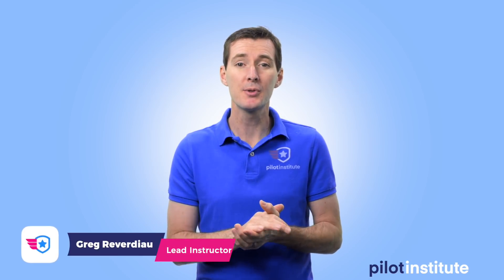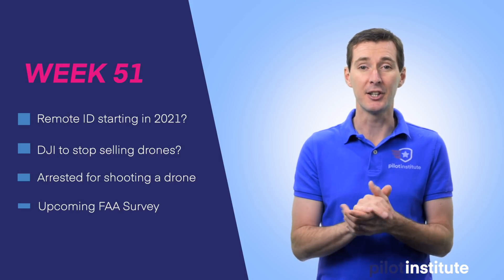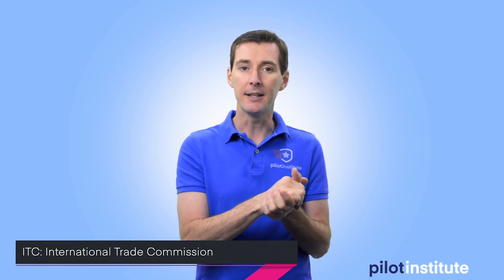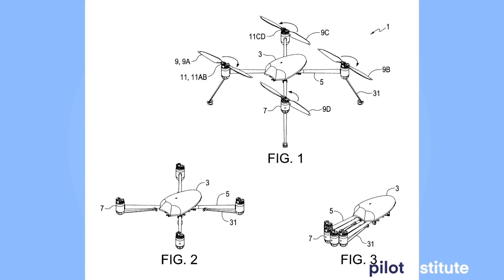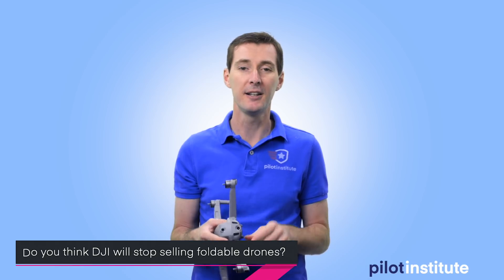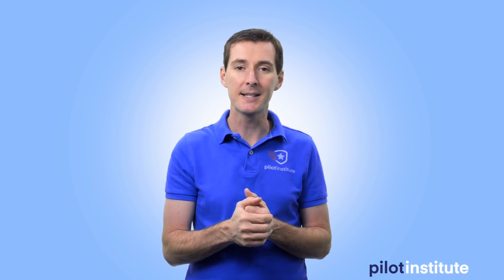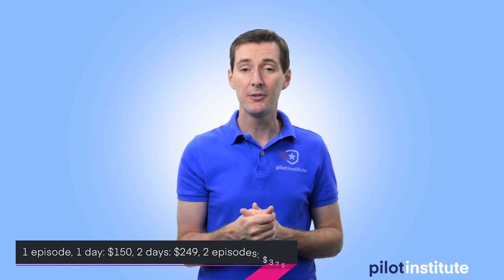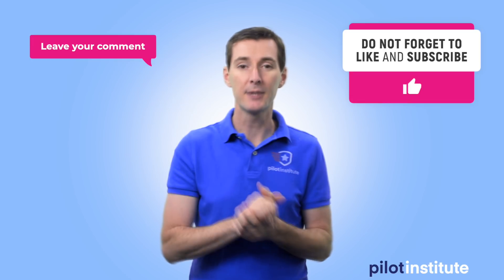Drone News: Remote ID in 2021? DJI to stop selling drones? Arrested for shooting a drone and more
Lots of important topics this week in drone news. The first one relates to Remote ID and a possible implementation by 2021. We will talk about a lawsuit between DJI and Autel that could prevent DJI from selling drones in the US. A man was arrested for shooting a drone in Minnesota. And lastly we'll talk about an FAA survey and the upcoming only FAA UAS Symposium that's moving online.

- Part 107 Made Easy: the most comprehensive ground school online.
- Drone Business Made Easy: start your drone business with a solid foundation.
- Drone Maneuvers Mastery: become a better pilot with these 50 maneuvers designed to improve your flying skills.
- Cinematic FPV Drone From Scratch: build your own cinematic machine with this course.

Script/Notes
Remote ID starting in 2021?
FAA administrator Stephen Dickson is pushing the FAA to release final ruling on Remote ID by the end of 2020.
With over 53,000 comments on the NPRM earlier this year, I wonder how they can go through so many comments and still release this in 2021.
Documents leaked seemed to indicate that the cohort of 8 companies that was announced recently is favoring a Discovery and Synchronization Service (DSS) as described by the ASTM standard for Remote ID that was published earlier this year.

The data would still be collected by a USS and the qualified agencies would get their info from the USS.
Data will be updated at least every minute and it looks like the ground controller’s information would still be included in Remote ID (not sure if public or not)
Document also seemed to indicate implementation would start in 2021.

DJI to stop selling drones?
An ongoing lawsuit between Autel and DJI took a turn this week when a judge on the US International Trade Commission ruled in favor of Auto and recommended (keyword) that the drones in question be banned from US Shelves.
The current battle is over a folding mechanism for the legs, which infringes on a patent owned by Autel.
The battle is about banning the import of DJI’s folding drones (Mavic Pro, Air and Spark) and selling the current inventory in the US.

Arrested for shooting a drone
A man in MN was arrested and faces criminal charges for shooting a drone that flew over a meat processing plant.
The 34 y o was charged with criminal damage to property and reckless discharge of a weapon within city limits.
The pilot said he was filming the slaughter of chickens by employees due to infections.
With possible public info about drone pilots location with Remote ID, how soon until someone gets shot?

Upcoming FAA Survey
The FAA is asking for public comments on whether or not they should release a survey for drone operators.
The survey would collect data from drone operators to determine flight behaviors in preparation for UAS traffic management (UTM) services.
The survey would contain
6 questions on general behavior
4 questions about the number and type of UAS
5 questions for commercial operators
7 questions for public safety operators
1 comment currently

Online FAA UAS Symposium
The FAA UAS Symposium is moving online.
Like the Star Wars franchise, it will be divided into Episode I and II. No Jar Jar Bing is not a speaker.
Episode I: July 8-9
Episode 2: August 18-19
Single Episode: $150 (1 day) and $249 (2 days)
Both Episode: $375 (popcorn not included)